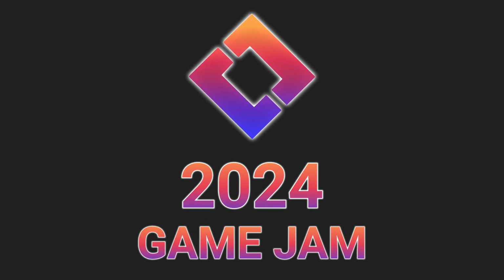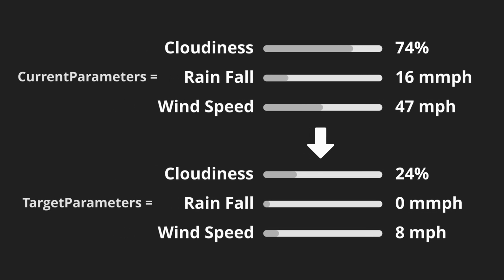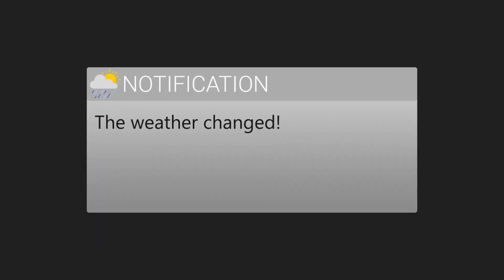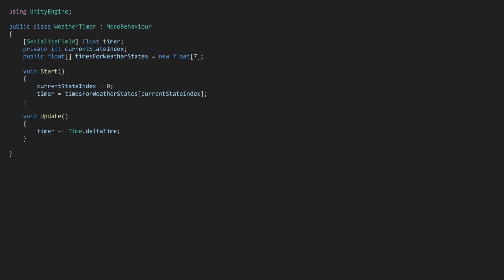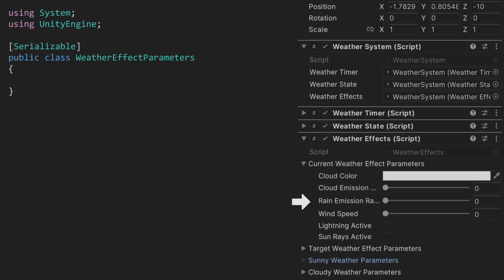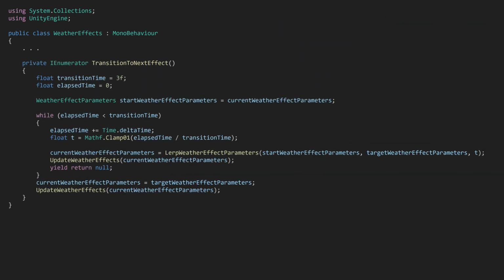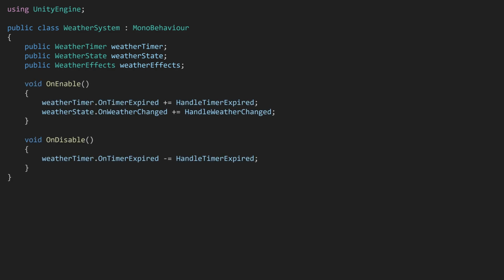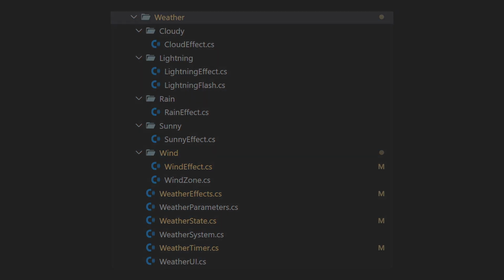Making a Weather System in Unity | Coding Tutorial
In this video, I talk about how I implemented a weather system for a game I worked on during the Brackey's 2024 Game Jam. A combination of a mini devlog and a tutorial!

This weather system is robust and adaptable to anyone's needs while staying simple and easy to write. All of the code is available on GitHub!

Timestamps:
0:04 - Intro
0:53 - Mini Devlog
6:32 - Code Implementation